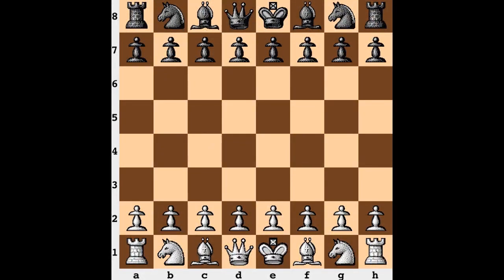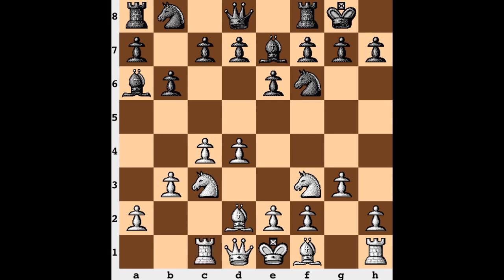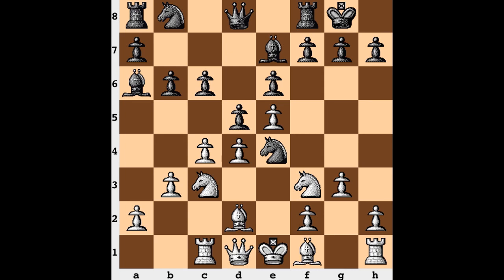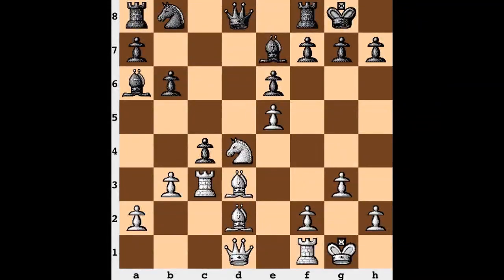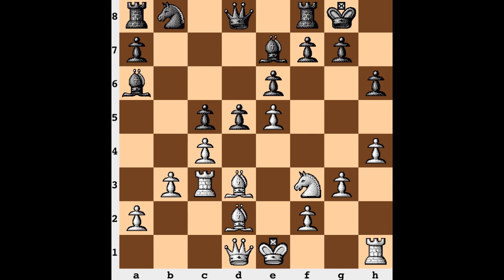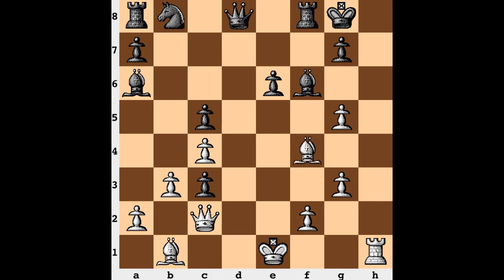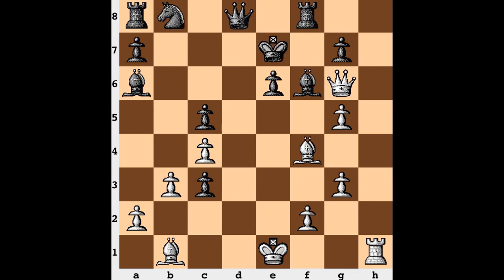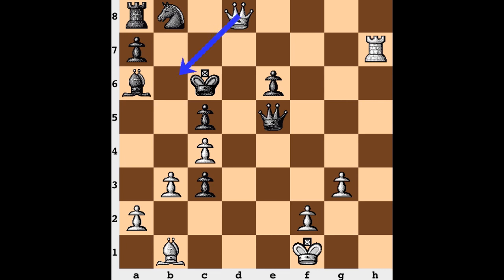2005 Mtel Masters: Veselin Topalov vs. Ruslan Ponomariov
This game between Veselin Topalov and Ruslan Ponomariov from the 2005 MTel Masters Chess Tournament features a wonderful display of attacking chess, and a disregard for general chess principles out of the opening in chess.

1.d4 Nf6 2.c4 e6 3.Nf3 b6 4.g3 Ba6 5.b3 Bb4+ 6.Bd2 Be7 7.Nc3
O-O 8.Rc1 c6 9.e4 d5 10.e5 Ne4 11.Bd3 Nxc3 12.Rxc3 c5 13.dxc5
bxc5 14.h4 h6 15.Bb1 f5 16.exf6 Bxf6 17.Qc2 d4 18.Ng5 hxg5
19.hxg5 dxc3 20.Bf4 Kf7 21.Qg6+ Ke7 22.gxf6+ Rxf6 23.Qxg7+ Rf7
24.Bg5+ Kd6 25.Qxf7 Qxg5 26.Rh7 Qe5+ 27.Kf1 Kc6 28.Qe8+ Kb6
29.Qd8+ Kc6 30.Be4+ 1-0